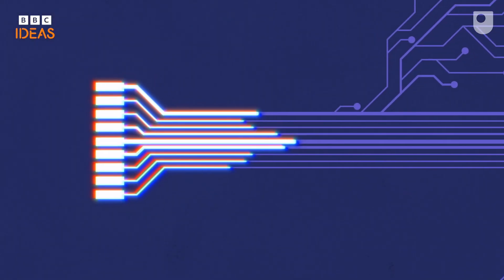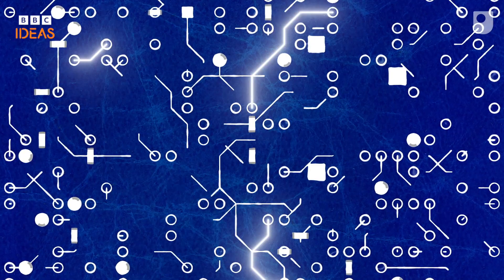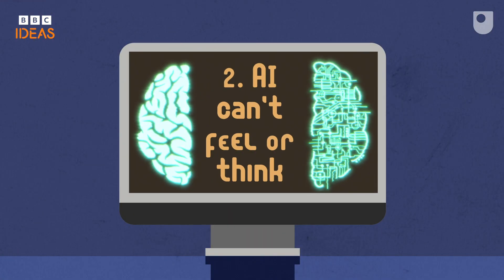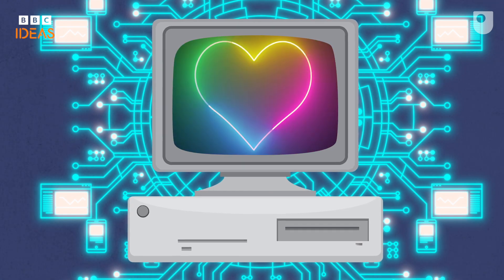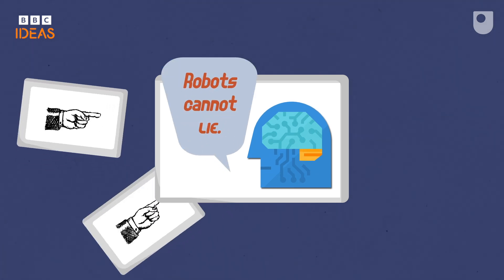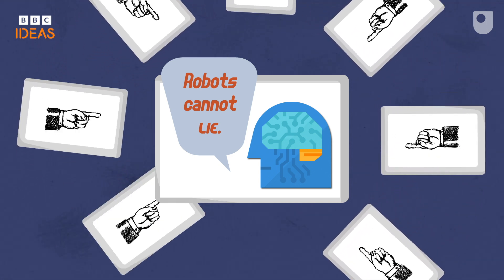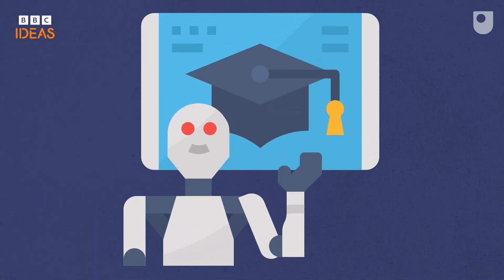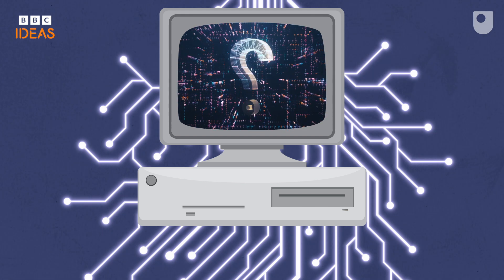5 things you really need to know about AI | BBC Ideas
Terrified, excited or just bewildered by artificial intelligence? Here’s what you really need to know about AI.

Script by the BBC's Marc Cieslak.
Animated by Christopher Brooks.